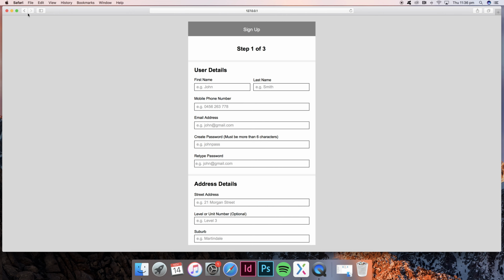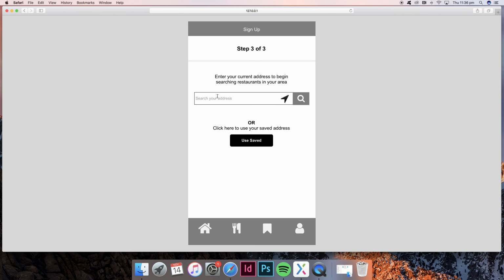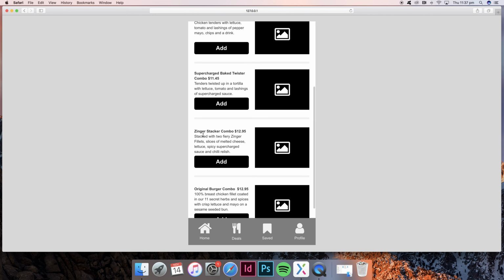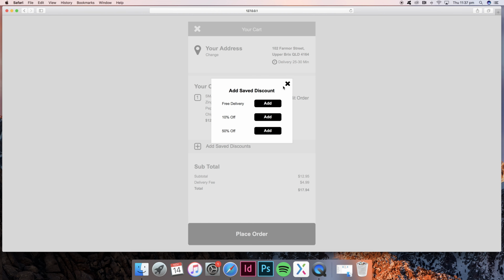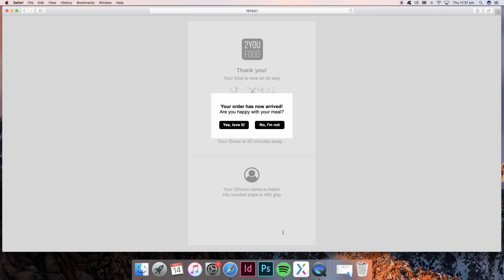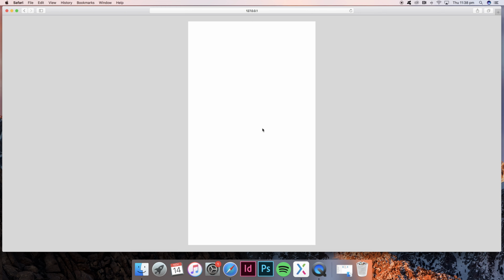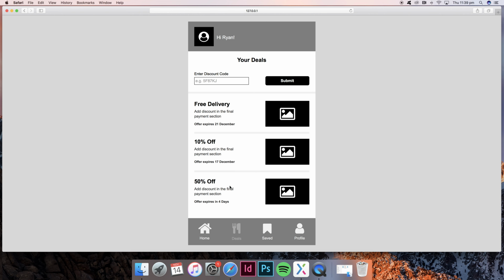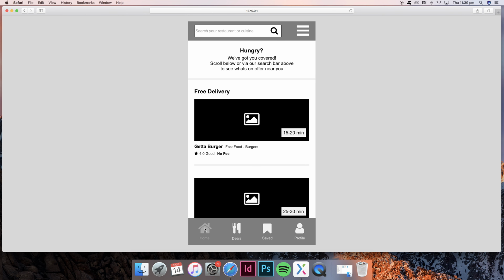Sarah Bartlett - Food 2 You App